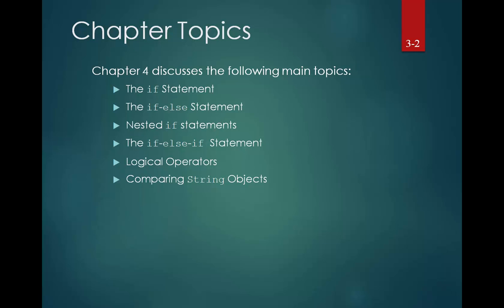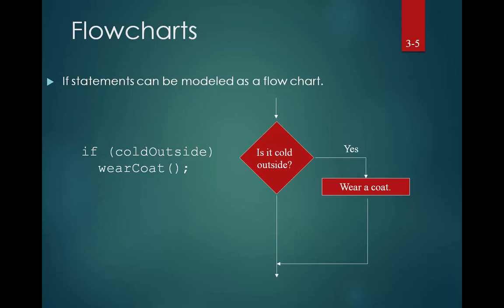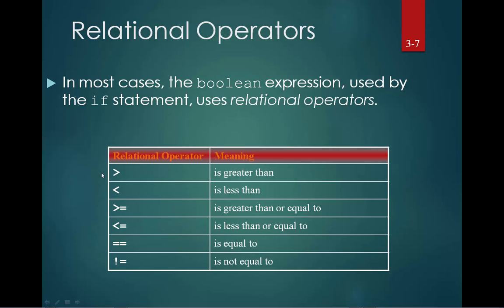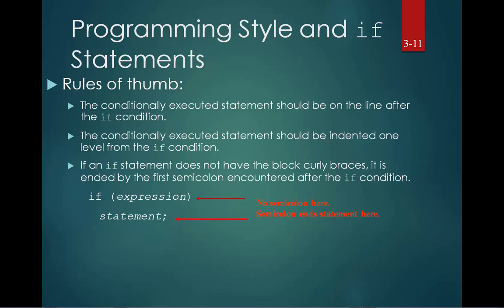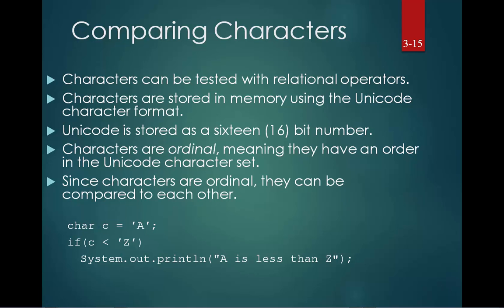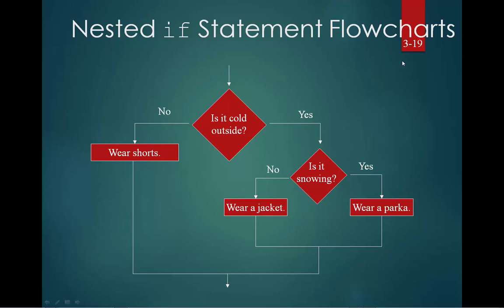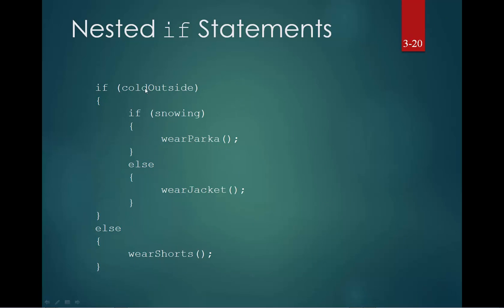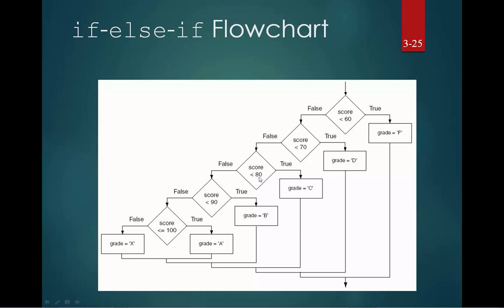Decision Structures Chapter 4 Part 1